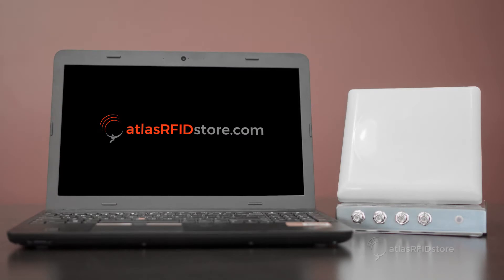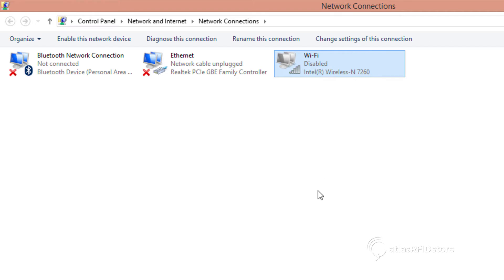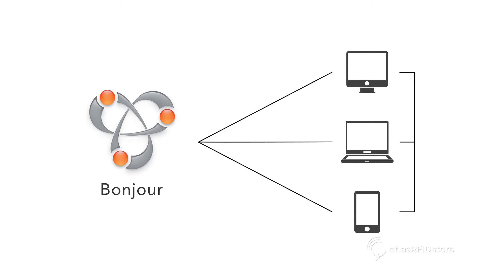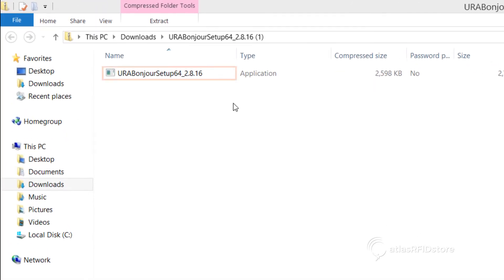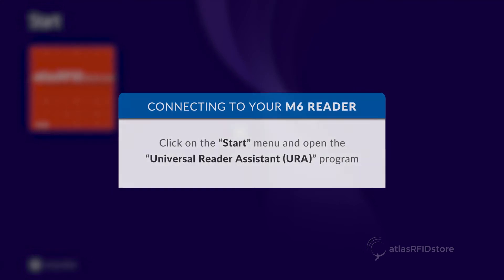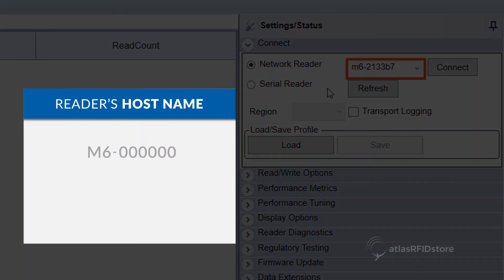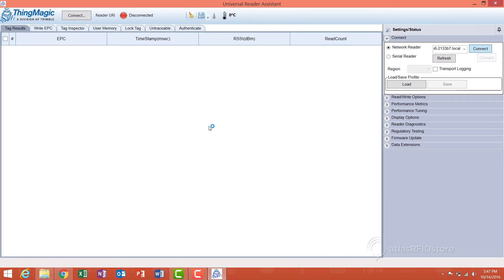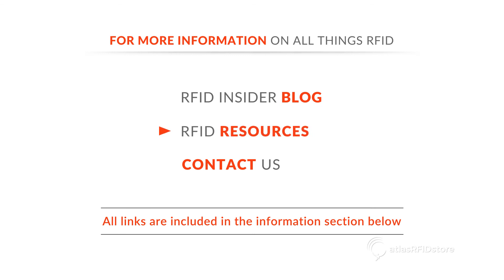ThingMagic M6 RFID Reader | Installing the URA Program and Connecting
This video walks you through connecting your ThingMagic M6 Reader to your computer and downloading the necessary programs to get started reading and writing RFID tags.

If you have not connected your hardware components, take a look at the video below first.

If you have already downloaded Bonjour and ThingMagic's Universal Reader Assistant (URA), and need help navigating through the URA, checkout the third video in the series below.

Download Links

1. Download Bonjour

2. Download ThingMagic's Universal Reader Assistant (Click "Universal Reader Assistant Utility" and choose 32-bit or 64-bit)